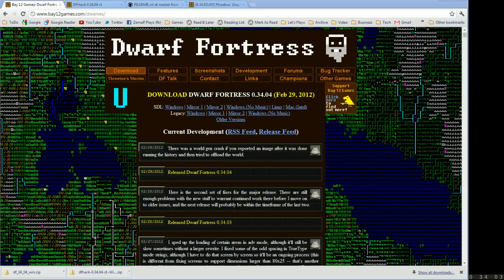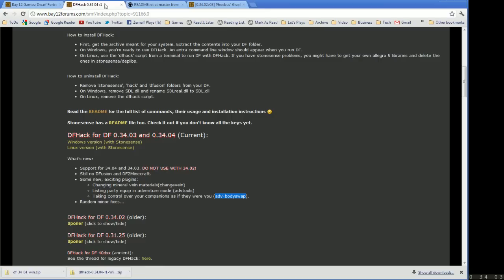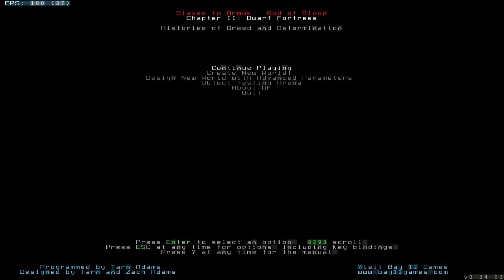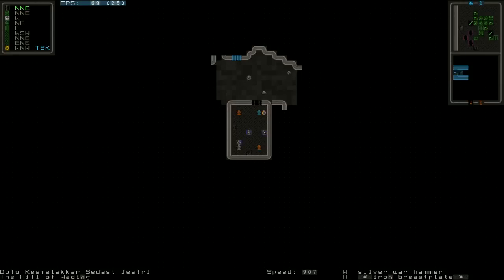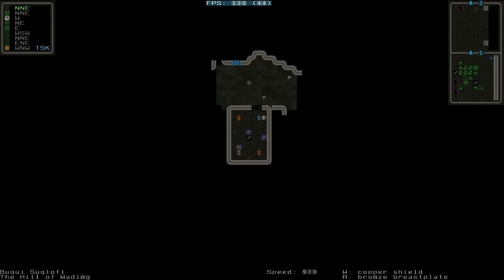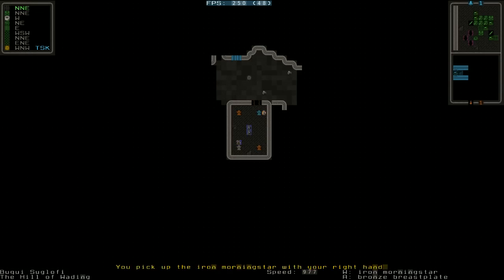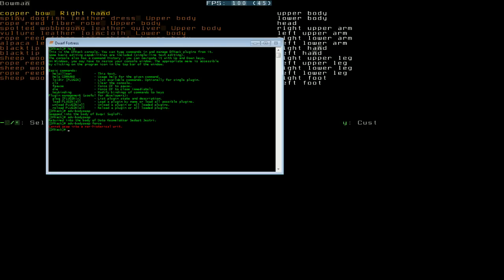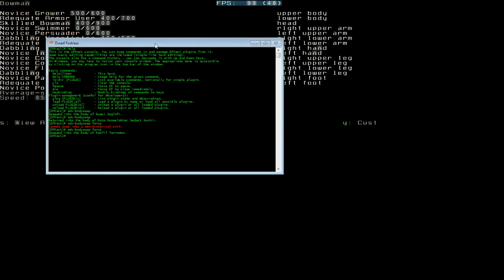How to Equip Your Companions in Dwarf Fortress Adventure Mode with DFHack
How to Equip Your Companions in Dwarf Fortress Adventure Mode with DFHack (Dwarf Fortress / Tutorial)

In this quick video, you'll learn how to use the DFHack utility to equip and items with your companions in Dwarf Fortress Adventure Mode. Or, steal items from any known NPC if you want to do that :)

In order to "trade", you need to drop items on the ground, then swap, and pick up the items with the other character. (and swap back). To steal or get items back, swap, (remove &) drop, swap back and pick up the items with the main character.

Works in Dwarf Fortress v.0.34.03+ (taken that there is compatible DFHack version with the adv-bodyswap command or some improved system).

This Dwarf Fortress Tutorial video will show you:
How to equip your companions in Dwarf Fortress
How to manage inventory of the companions
How to trade items with companions
How to swap characters in Dwarf Fortress
How to steal items from NPCs

How to Equip Your Companions in Dwarf Fortress Adventure Mode

look at details of the companion, or any NPC you know by name, with (l)ook or (c)ompanions
with the details open for the character you want to swap into
in DFHack command line, give command:
adv-bodyswap

or if you want to swap to non-companion add force:
adv-bodyswap force

you can also swap bodies permanently, making the other character your main character with:
adv-bodyswap permanent

LINKS